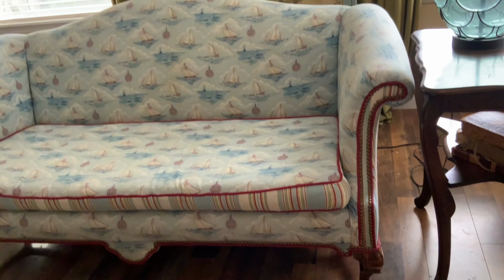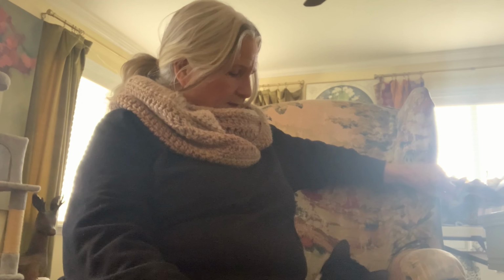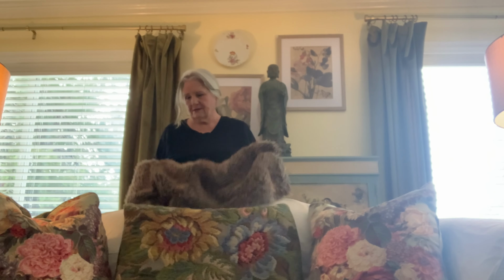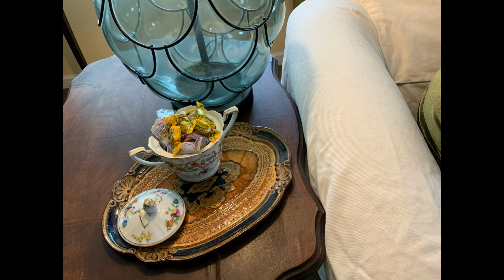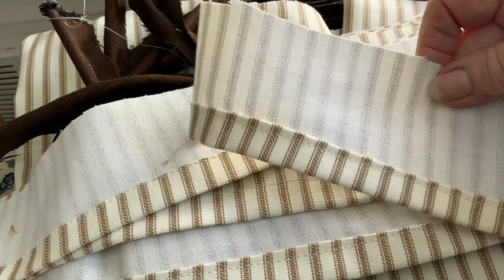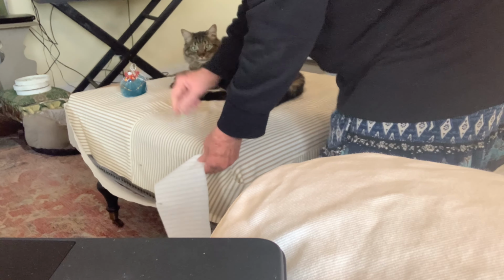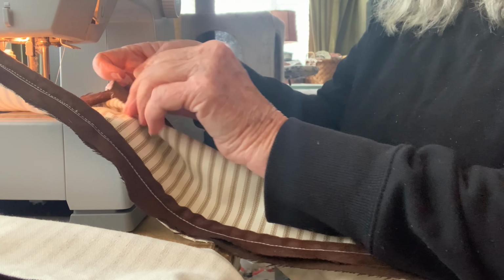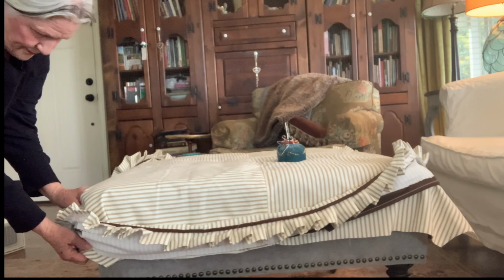COTTAGE LIVING ROOM DIY UPCYCLE WITH FABRIC/ TUTORIAL OTTOMON SLIPCOVER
IN THIS DIY, I WILL SHOW YOU HOW YOU CAN MAKE YOUR OWN OTTOMON SLIPCOVER, REFRESH YOUR LIVING ROOM WITH FABRICS, AND LAYERING USING COLLECTIONS AND THINGS THAT YOU ALREADY HAVE.

JEAN STAPLETON PLAYED EDITH BUNKER ON ALL IN THE FAMILY.

I VISITED  HER HOUSE IN THE EARLY 2000’S.  THERE WAS A DESIGN SHOW HOUSE, WHERE DIFFERENT UP AND COMING DESIGNERS EACH DECORATED A ROOM.

IF YOU EVER HAVE THE OPPORTUNITY TO VISIT A SHOW HOUSE, I HOPE YOU TAKE THE TIME TO GO AND SEE IT.

Sweet Sailing by Trio Leo

Spring Will Come by Christophe Gorman

A Dream within a Dream by Christophe Gorman

The Garden by Rachel Meyer

Fabrics were either thrifted or purchased online. Fabrics.com and Amazon.

My sewing machine is a Heavy Duty Singer.

Most accessories were either made by me in one of my other videos or thrifted.

Victorian tables were thrifted.

OTTOMON was purchased from Country Door.com

Prints behind the sofa are Monahan papers.

Buddha statue was found at Ross store.

Area rug was purchased from Tuesday Morning.

Fabric on Brown chair is Ralph Lauren, chair is Ethan Allen, but I’ve had it reupholstered.

If you have any questions, please leave them in the comments.